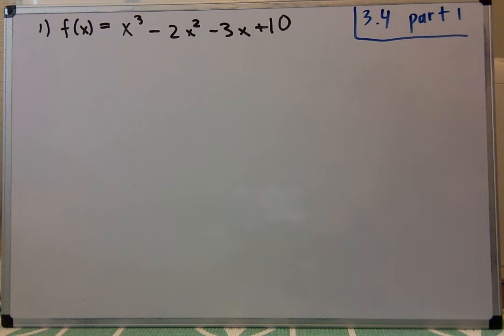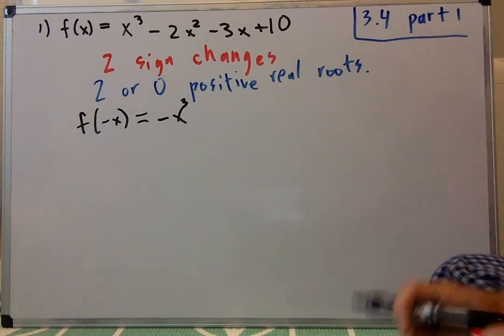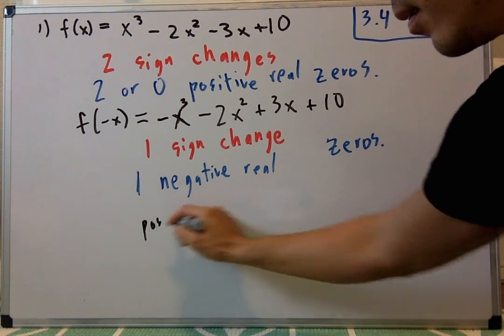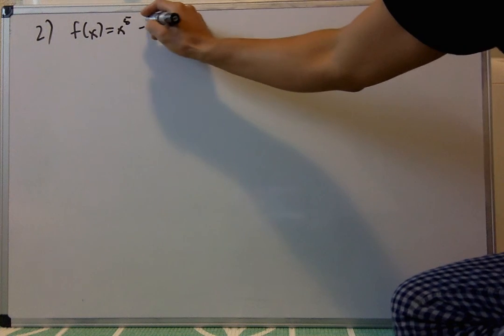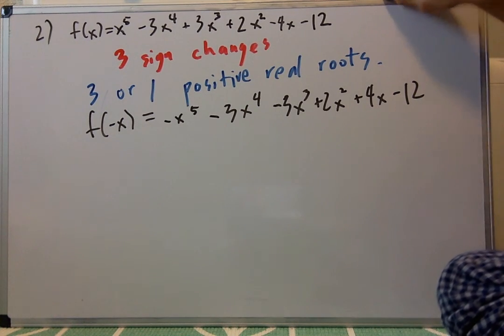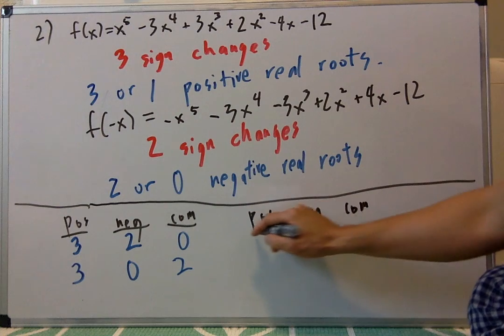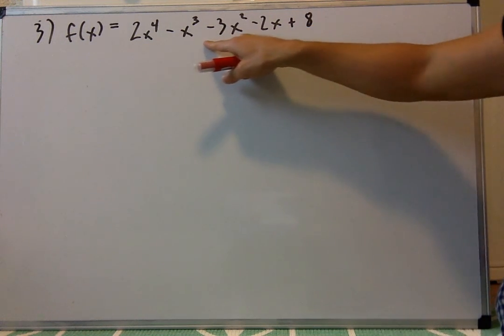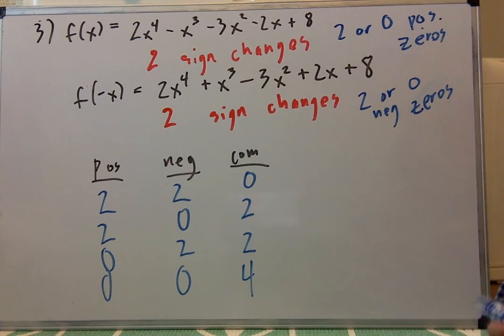04 (3.4 part 1) #'s 1-3